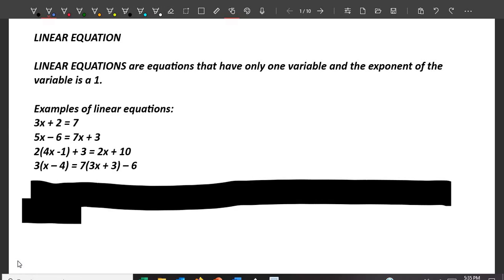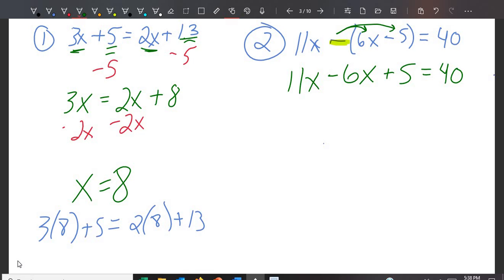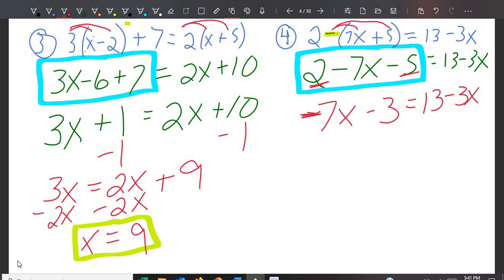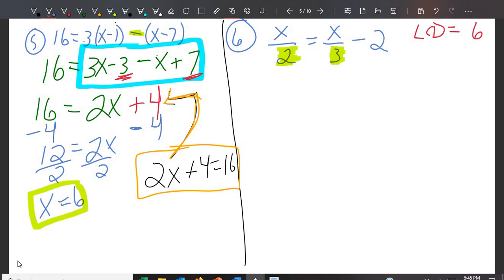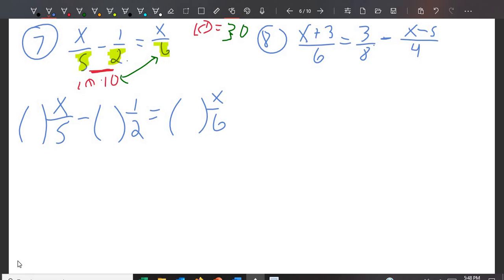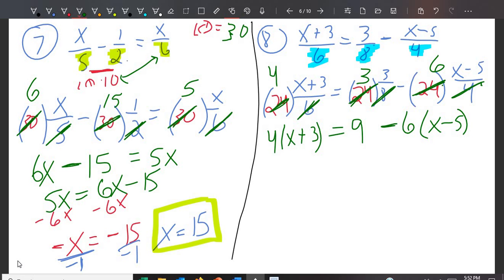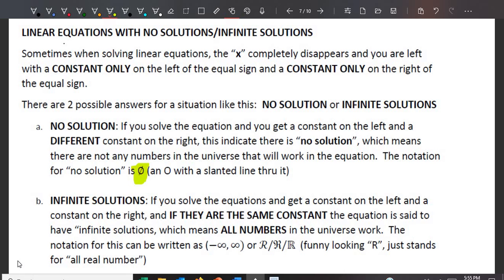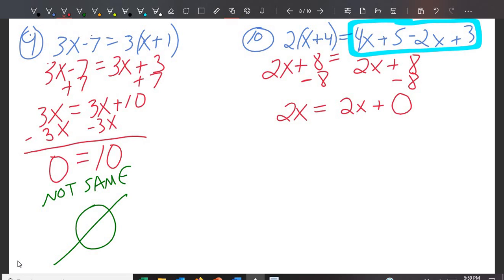SOLVING LINEAR EQUATIONS